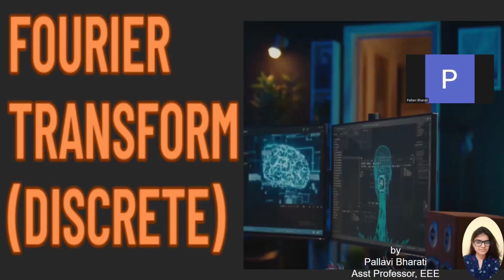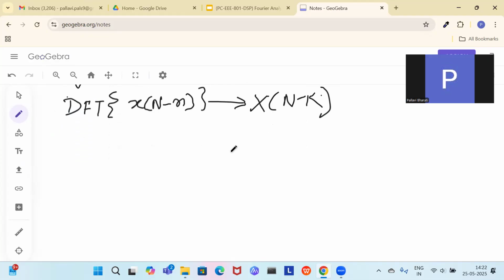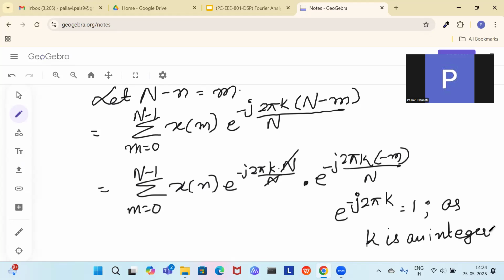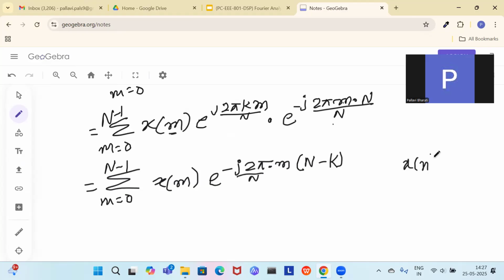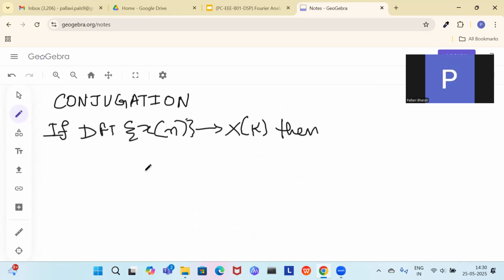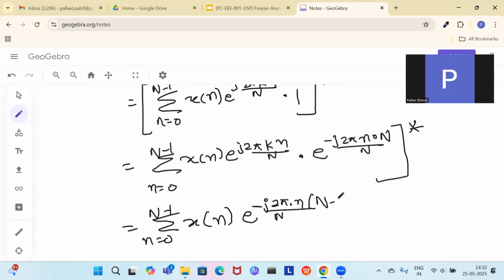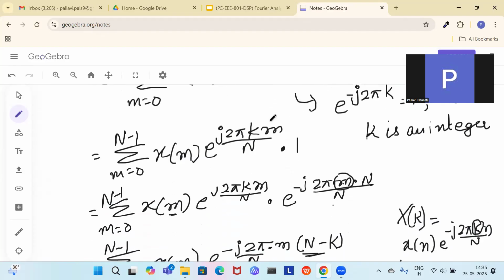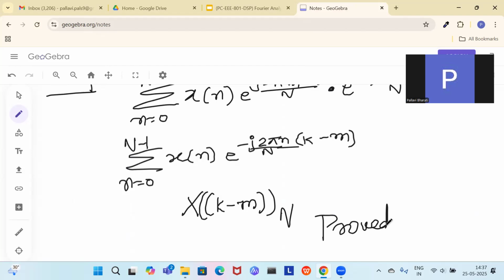Fourier Analysis DFT Properties Time Reversal, Conjugation, Circular Frequency Shift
DFT Properties Time Reversal, Conjugation, Circular Frequency Shift